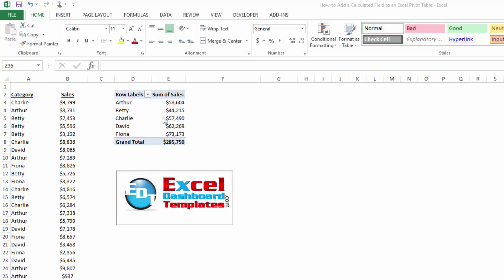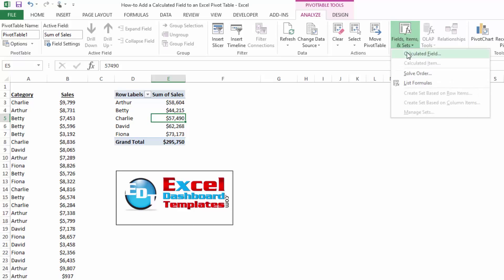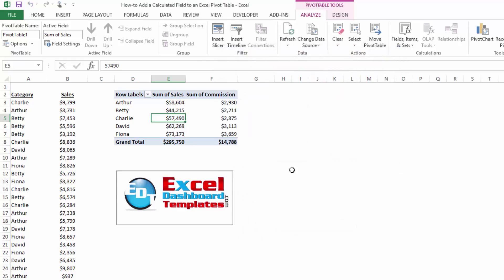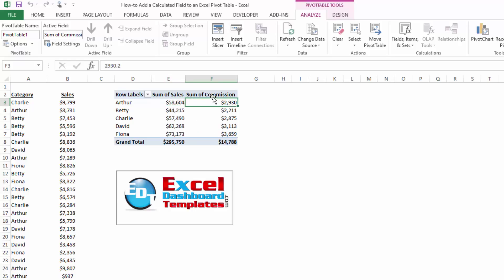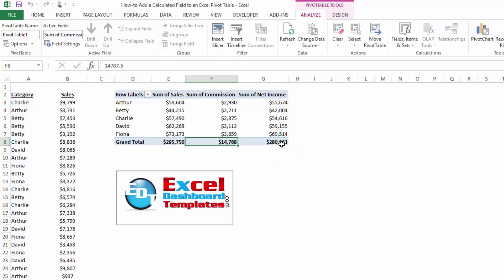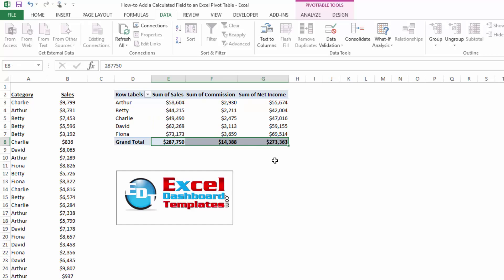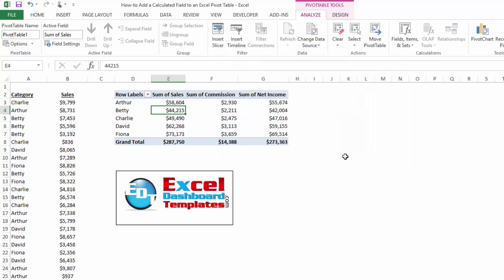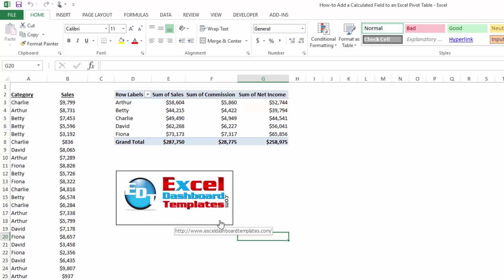How-to Create Modify and Delete an Excel Pivot Table Calculated Field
Learn how to easily create, modify and delete Excel Pivot Table Calculated Fields such as Sales Commissions and Net Income.